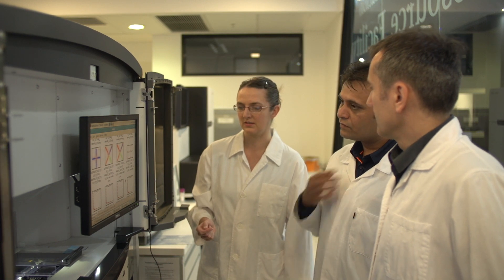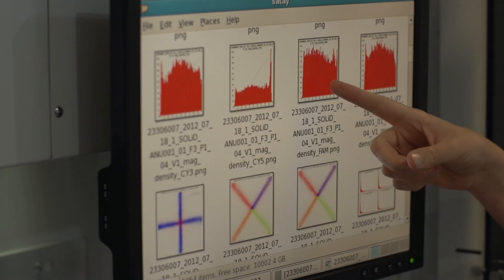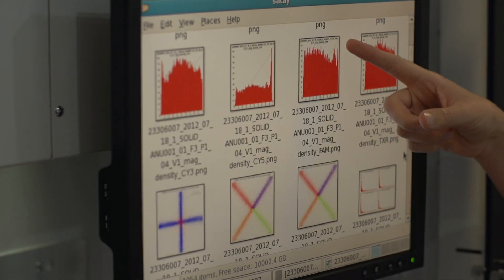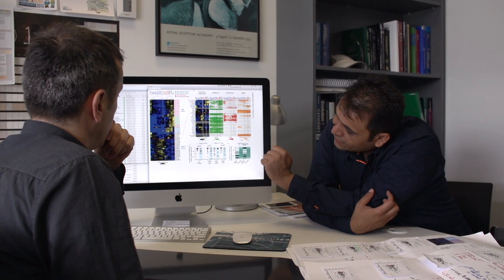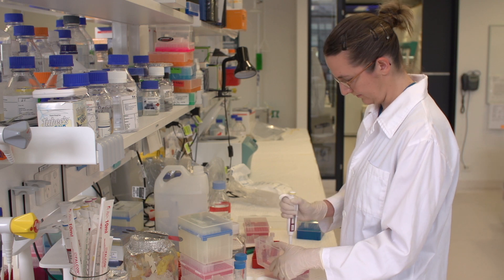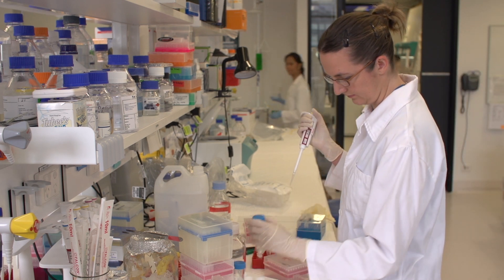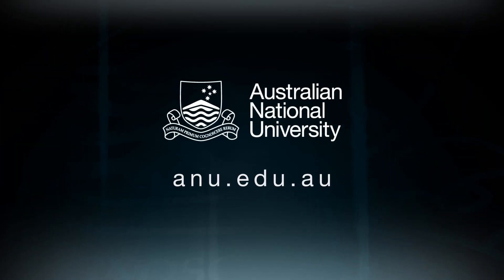Unlocking the secrets of stem cell generation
International scientists have carried out the most detailed study of how specialised body cells can be reprogrammed to be like cells from the early embryo.

The findings are a major advance in stem cell science and could help usher in a new era of regenerative medicine, where a small sample of a patient’s cells could be used to grow new tissues and organs for transplant.

“This kind of work will speed up the development of treatments for many illnesses that currently have no cure,” said Professor Thomas Preiss from The Australian National University (ANU) John Curtin School of Medical Research.

“It could one day lead to treatments for age-related macular degeneration, Parkinson’s, Alzheimer’s, spinal cord injury, stroke, diabetes, blood and kidney diseases, and many others which are associated with tissue damage and cell loss.”

Professor Preiss and the team at ANU were part of the international consortium known as Project Grandiose, which mapped the detailed molecular process involved in the generation of induced pluripotent stem cells (iPS).